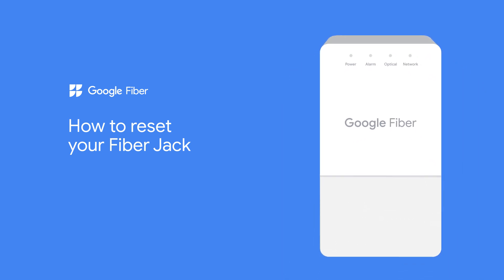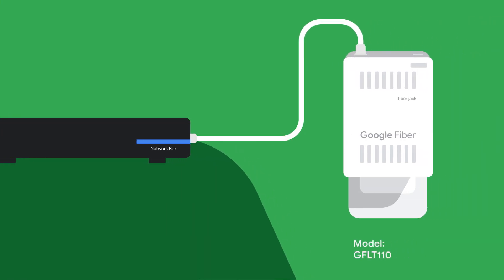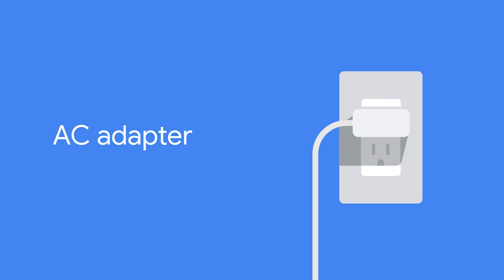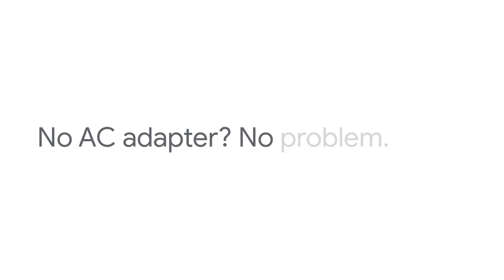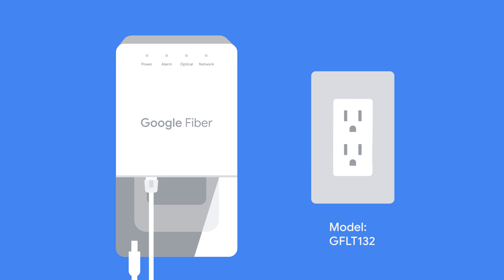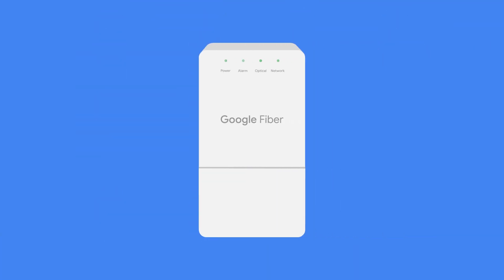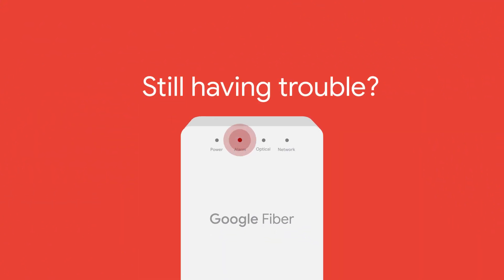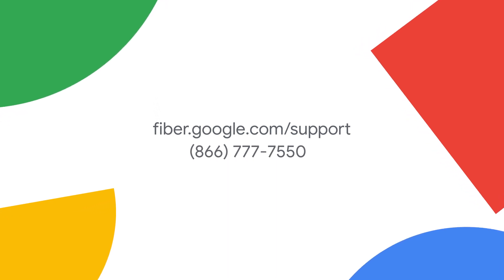Google Fiber: Resetting your Fiber Jack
Having connection issues? You may see the instruction to Reset your Fiber Jack. But how do you reset a Fiber Jack?

It's as simple as unplugging it from power, waiting 30 seconds, and plugging it back in.